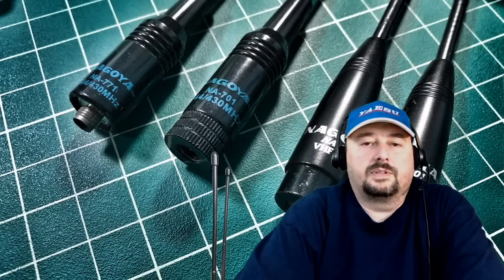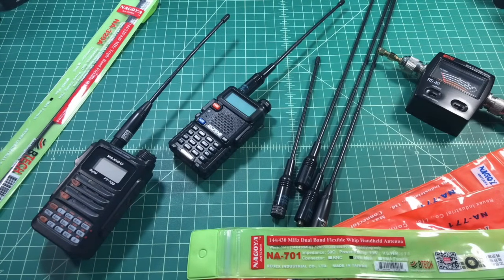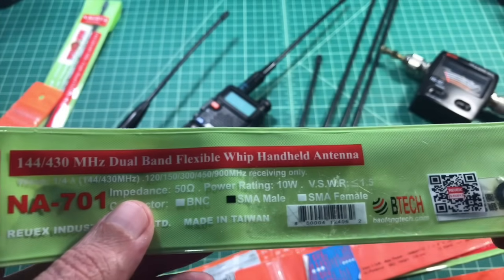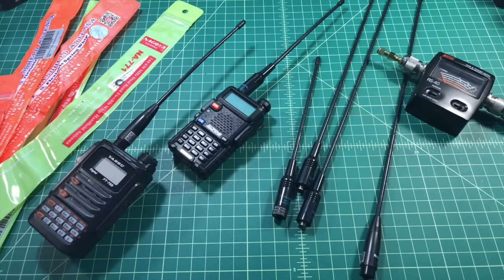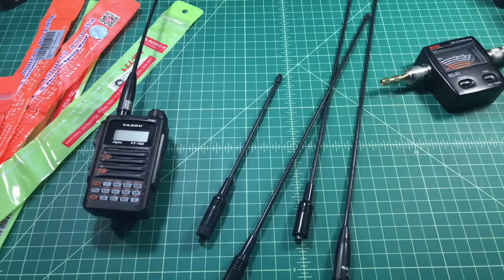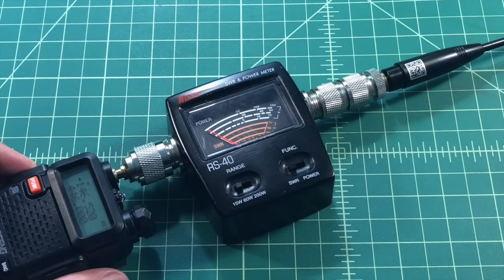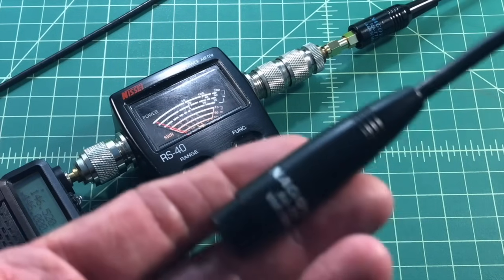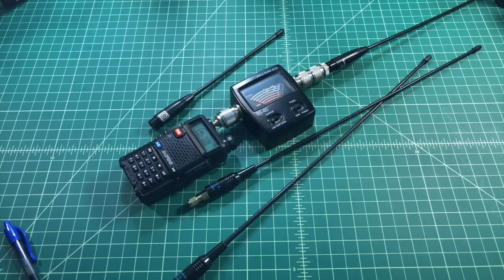Fake Nagoya Antennas - TheSmokinApe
In this video I talk about Real and Fake Nagoya Antennas as well as do some SWR testing.

Is my antenna fake?

146.520  Fake 701  1.2
146.520  Real 701   1
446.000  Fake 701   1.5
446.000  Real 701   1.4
146.520  Fake 771 #1   1.2
146.520  Fake 771 #2   1.2
446.000  Fake 771 #1   1.5
446.000  Fake 771 #2   1.3
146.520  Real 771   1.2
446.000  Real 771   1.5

Thanks,
TheSmokinApe